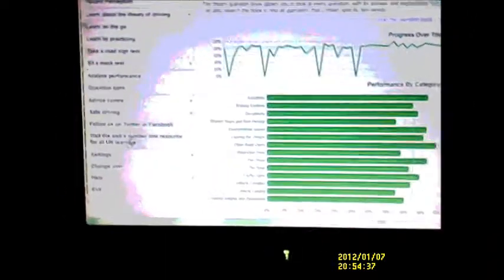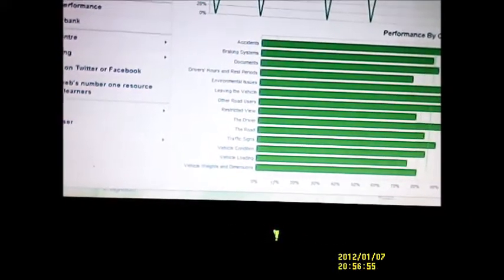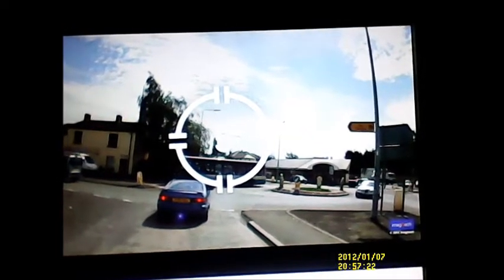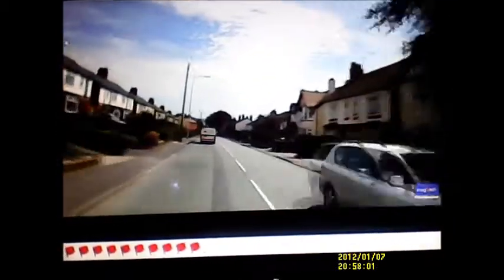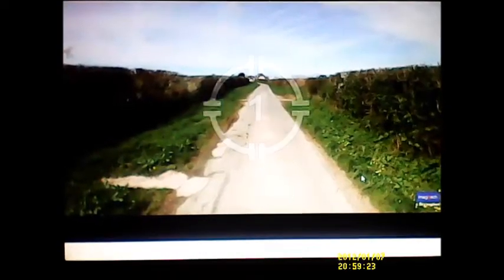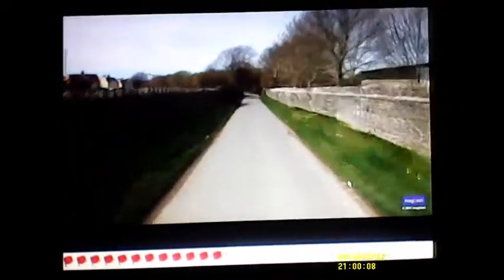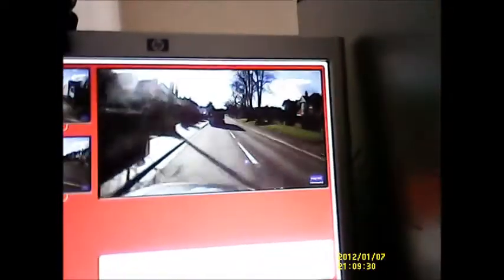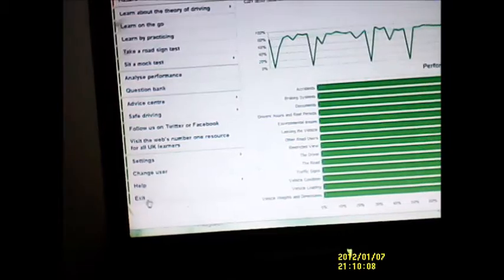Hazards perception test How it works how to pass 2017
I have created this  to show you what do and  what not to do due in your theory test   to help you as much as I can iv created a folder  as a guide